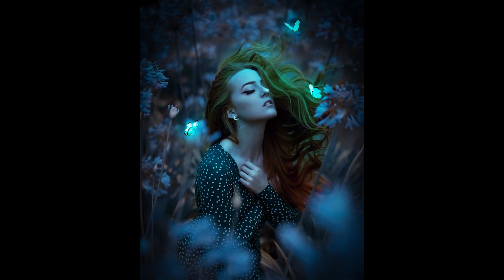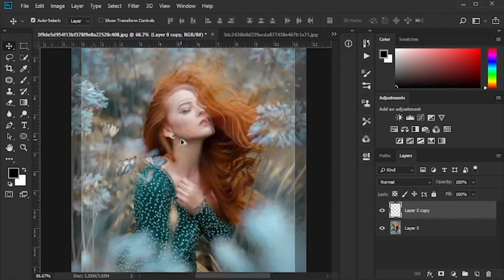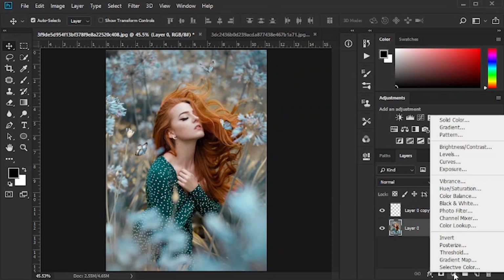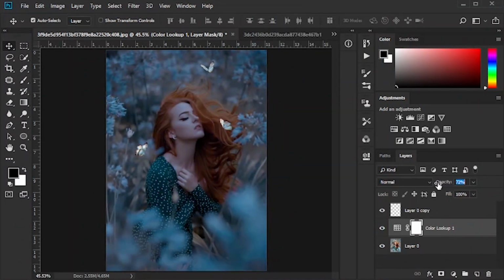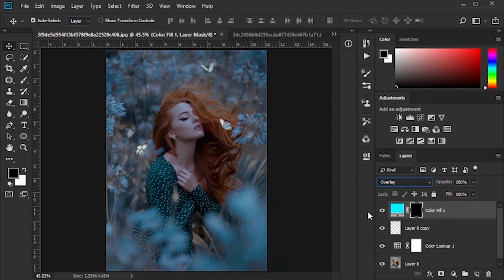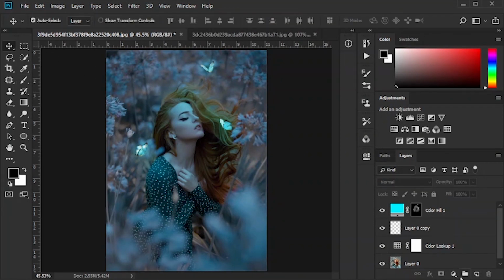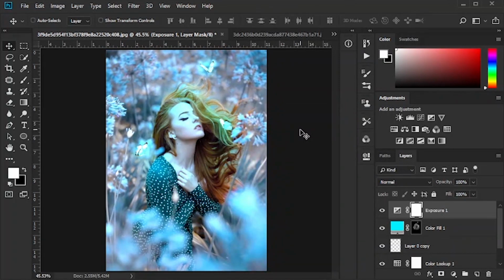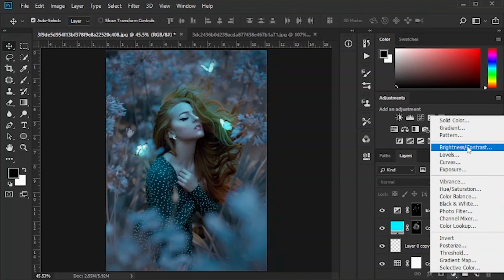Creating a glow effect in 2 minutes | photoshop tutorial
In this video, I'm going to teach you how to create a glow effect in Photoshop in the shortest possible time
➤ REMEMBER:
✔ Like = Value
✔ Comment = Improve
tutorial